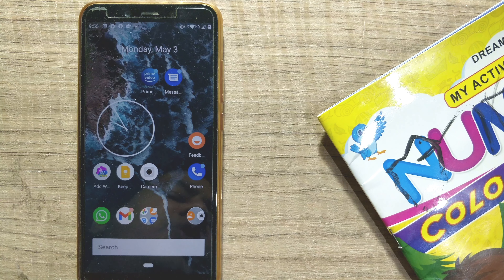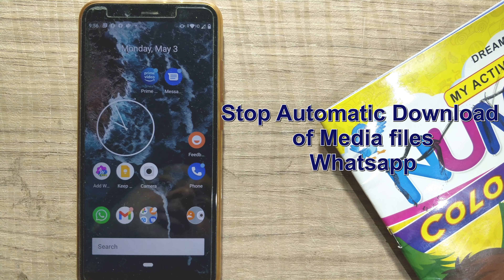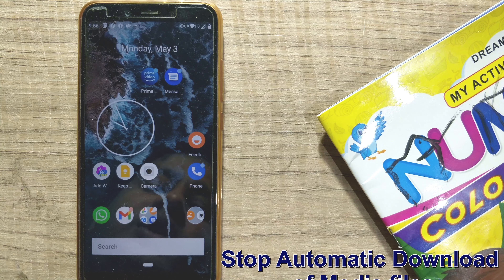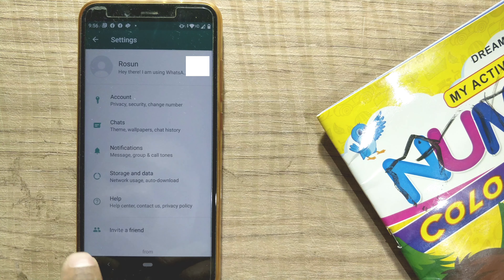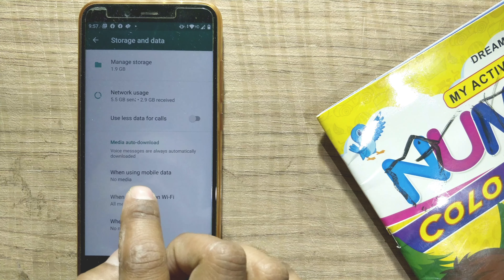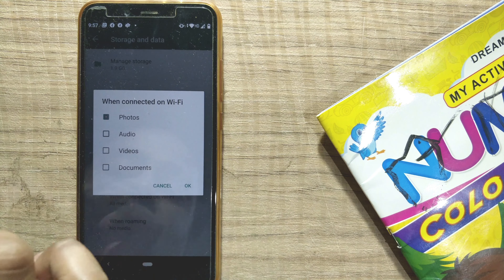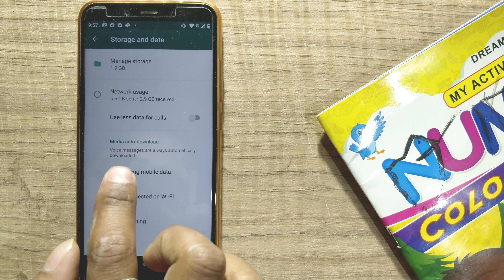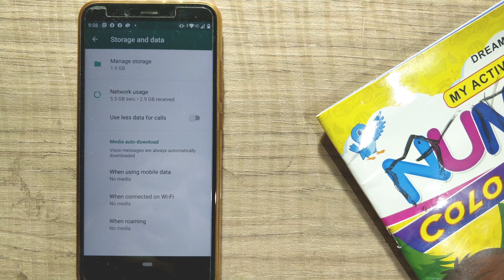How to Stop WhatsApp From Automatically Downloading Media Files on Android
How do I stop WhatsApp from automatically downloading media?

Tap the three vertical dots on the top right  Settings. Now tap Chat settings Media auto-download. You'll see three options: When using cellular data, When connected on Wi-Fi and When roaming. Tap each one and disable auto-downloads by unchecking all three options - Images, Audio and Video.

WhatsApp is  one of the most popular apps around but it doesn’t take much time for it to become the most annoying and irritating too as the app clutters your phone’s memory with unnecessary  automatic downloads of photos, videos, audios and most recently GIFs. So here we have explained  on how to turn off these automatic media downloads and use WhatsApp efficiently.